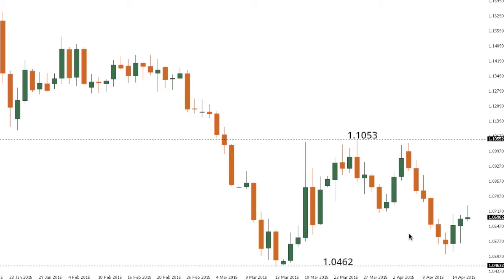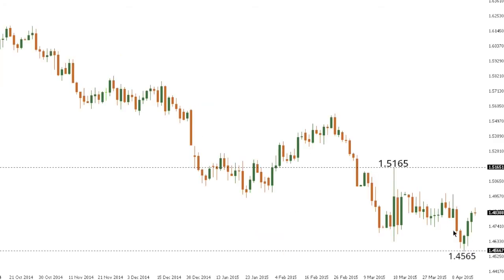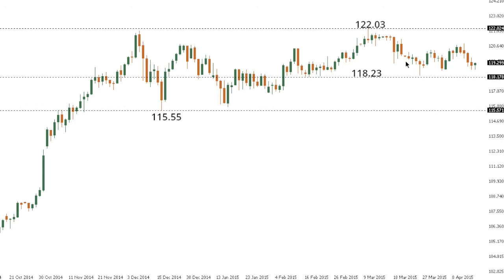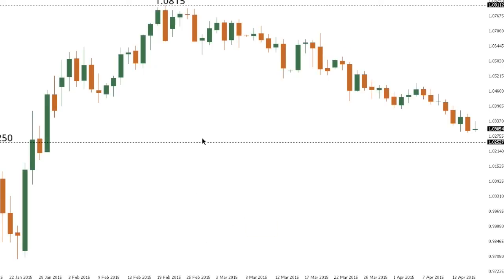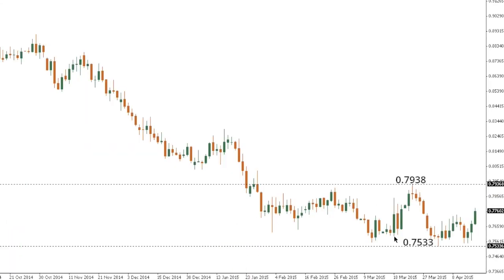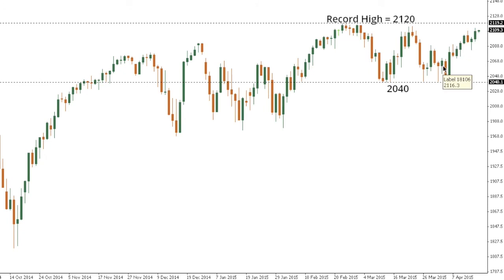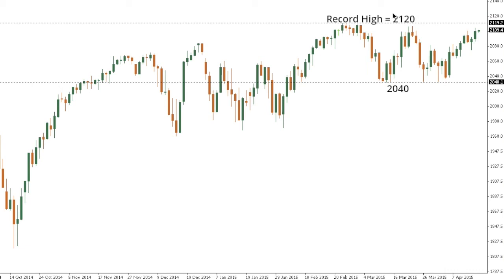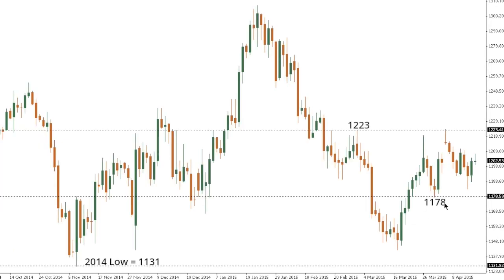LMAX Exchange Chart Talk - Thursday, April 16, 2015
Currencies rally against the Buck. SPX500 looking to fresh record high.